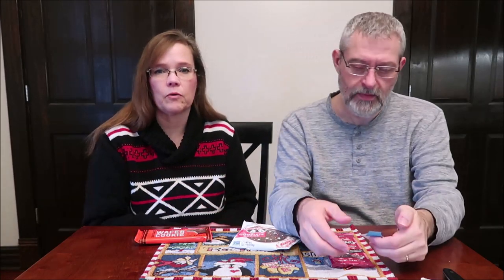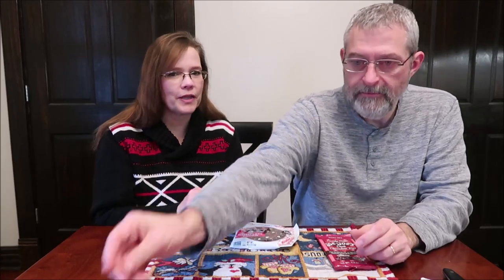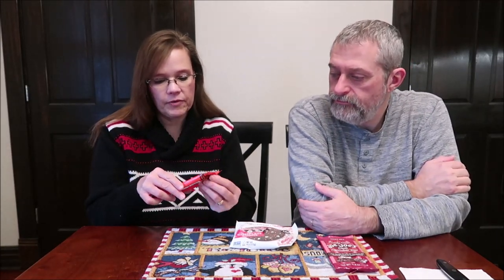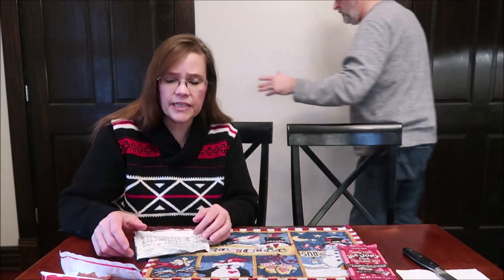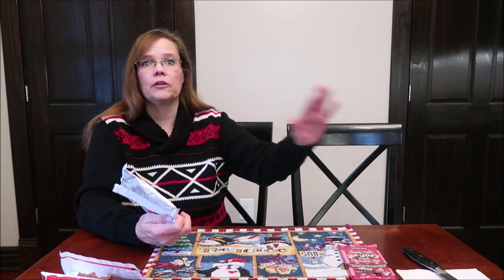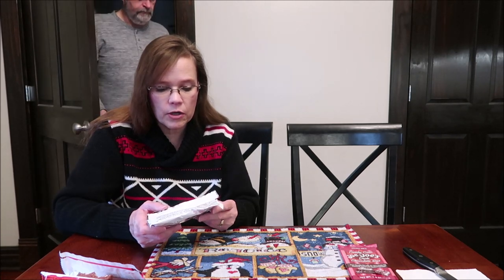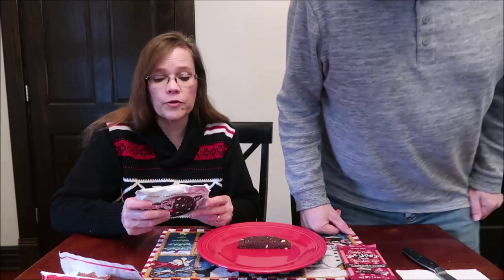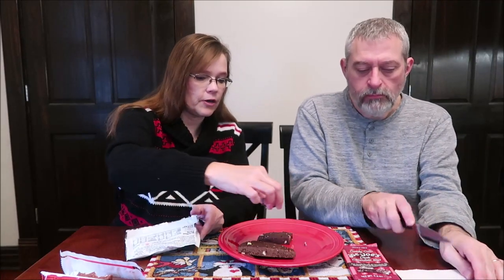Trader Joe’s: Candy Cane Joe-Joe’s Bar & Wafer Cookie and Lenny & Larry’s: Peppermint Chocolate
This is a taste test/review of the Trader Joe’s Candy Cane Joe-Joe’s Bar and the Wafer Cookie and the Lenny & Larry’s Peppermint Chocolate Cookie.
* The Candy Cane Joe-Joe’s Dark Chocolate Bar was $1.99. 1/3 bar (26g) = 140 calories
* The Chocolate Covered Wafer Cookie was .99. 1 bar (55g) = 290 calories
* The Lenny & Larry’s Peppermint Chocolate Cookie was $2.29 at Whole Foods. ½ cookie (57g) = 210 calories